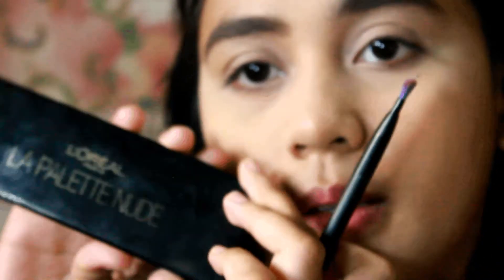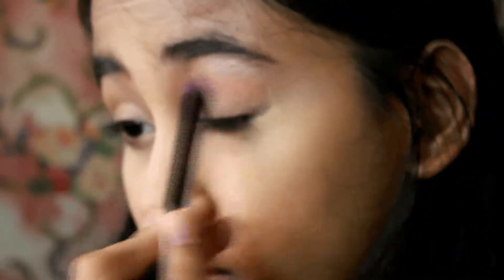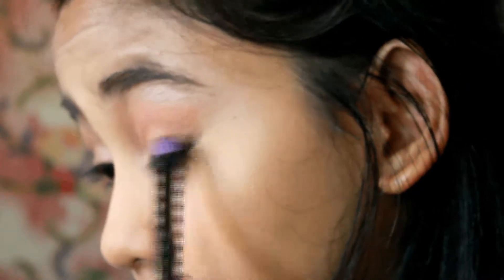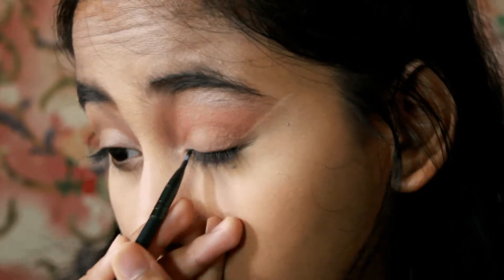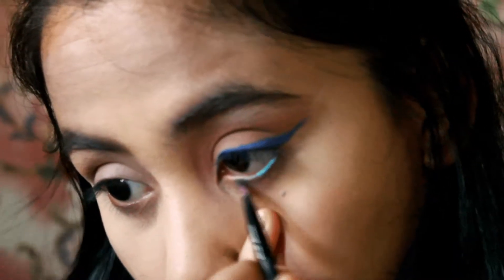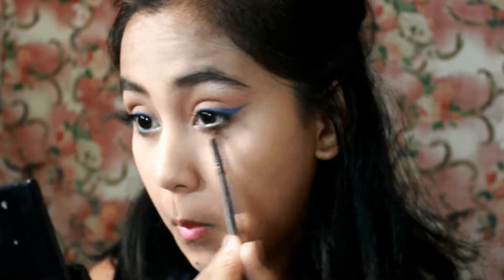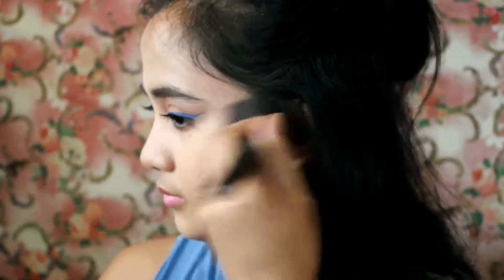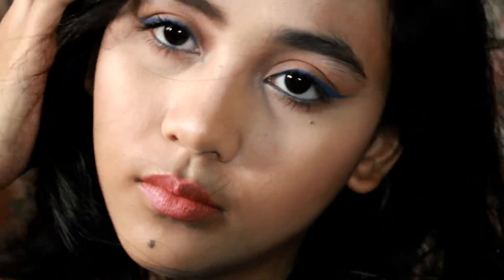Simple Easy Blue Eyeliner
Hi everyone! Gelli here. Bet na bet ko talaga ang blue eyeliner ngayon, kaso, wala naman akong nakikitang blue eyeliner na type ko sa drugstore. So, for today's video, gawa tayo ng simple look na may blue eyeliner gamit lamang ang eyeshadow for my eyeliner. (Ano raw? 😘) Please keep on watching to know how. 😄

Products mentioned:
Maybelline Dream Satin Powder Foundation
Maybelline Fashion Brow
Loreal La Palette Nude in Rosé
Mistine Nudy Brown
Any blue and blue green eyeshadow na meron kayo (wet your brush para pigmented)
Fashion 21 Waterproof Marcara
LA Girl Brick Collection Spice Palette
BYS Salsa Lipstick

Creative Credits: